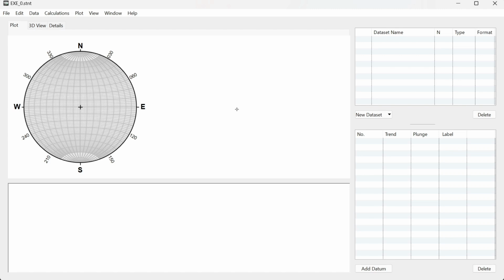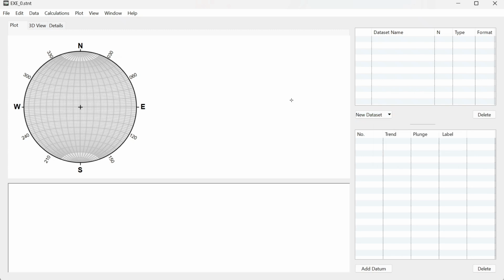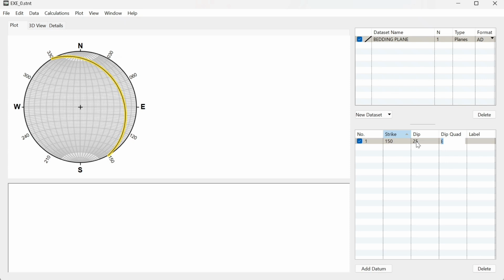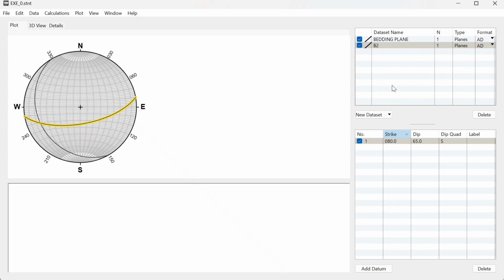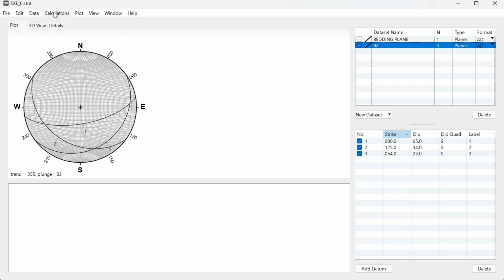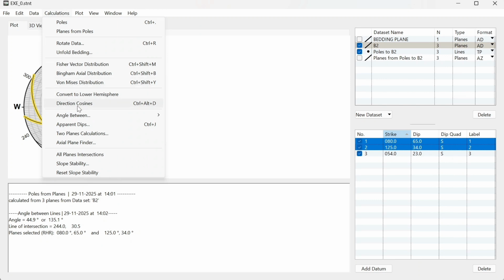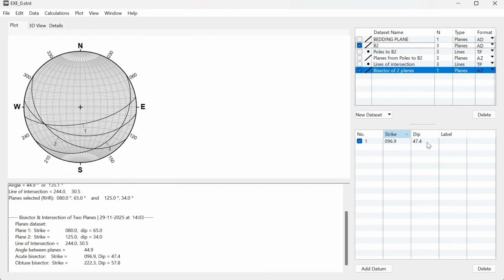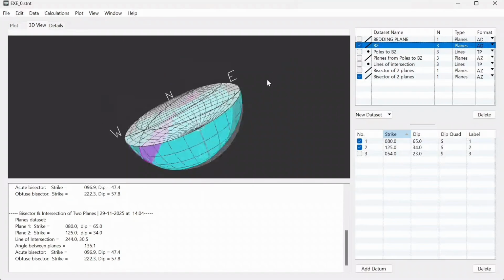Stereonet 11 software Basic Concept । How to install Stereonet 11 । Use of stereonet । Structural G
how to download stereonet app
how to download sterenet application
How to download stereonet
how to install stereonet
how to install stereonet app
Stereonet app install kaise kare
Stereonet application download kaise kare
Stereonet App kaise sikhe
Stereonet download kaha se kare
Stereonet App latest version
Stereonet install nhi ho raha
Stereonet se data plot kaise kare
Stereonet se bedding banaye
Stereonet ka color change kaise kare
How to change the color of streonet

Stereonet Projection
Stereographic projection
stereonet pe dip kaise plot kare
Stereonet pe strike kaise plot kare
Stereonet pe plunge kaise plot kare
How to plot dip strike on stereonet
How to plot dip
How to plot strike
How to plot plunge
How to plot lineations
How to plot foliation
How to plot dip on stereonet
How to plot strike on stereonet
How to plot plunge in stereonet
How to plot structural data on stereonet
How to plot Structural data
How to plot pole
How to plot pole on stereonet
How to plot pole of bed
How to plot pole of foliation
Stereonet pe pole kaise draw kare
stereonet pe plunge kaise draw kare
stereonet pe bedding ka dip strike kaise plot kare
stereonet in geology numerical
stereonet numerical rock engineering
steronet in geology
stereonet projection
stereonet structural geology
stereonet plotting
stereonet plotting a plan
stereonet problems
stereonet software
stereonet strike & dip